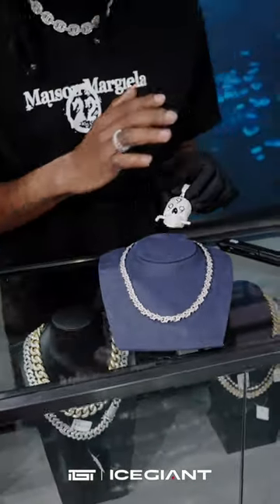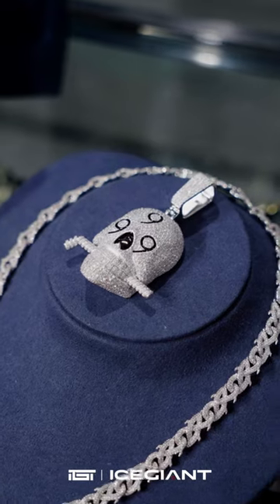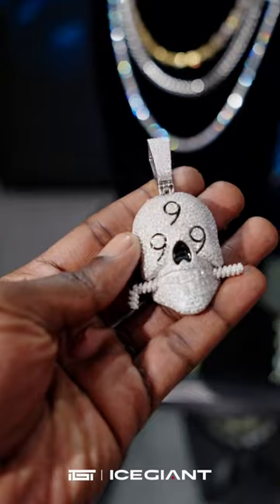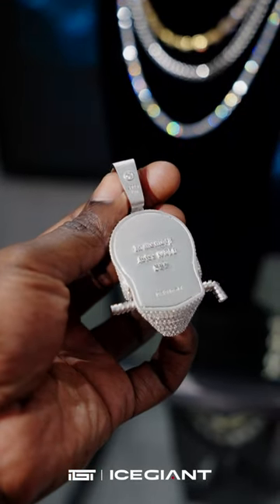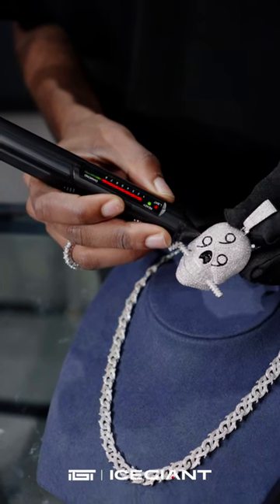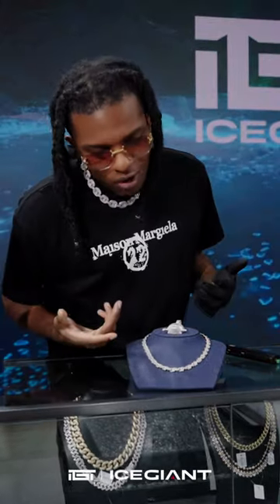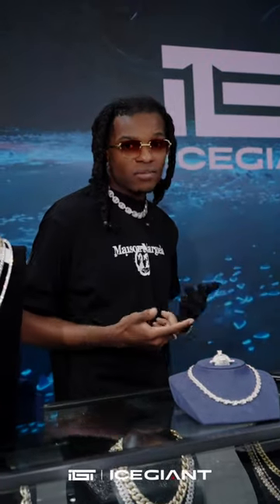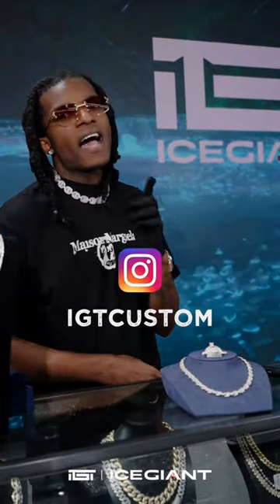Juice Wrld Custom pendant 999 with Icegiant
Custom pendant for your favorite artist available on theigt.com! reach on instagram IG: @theigtofficial